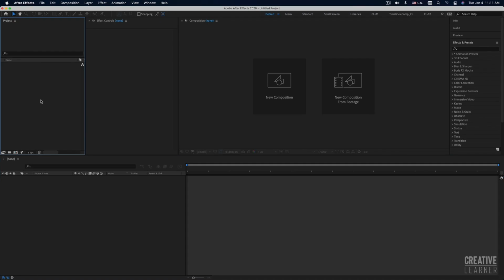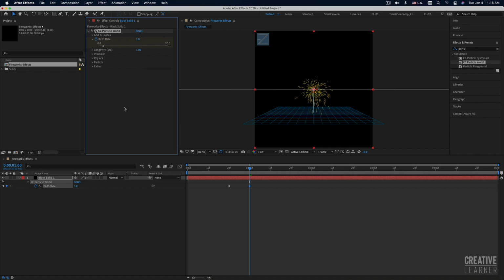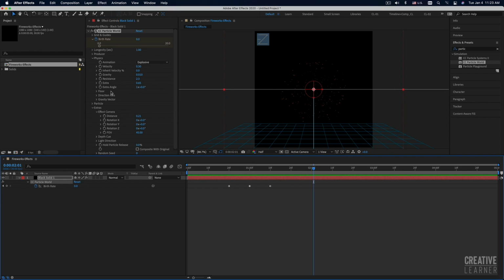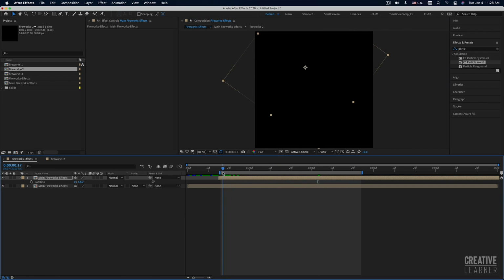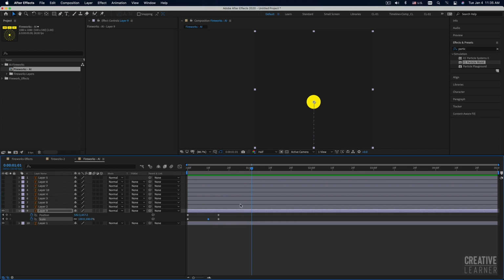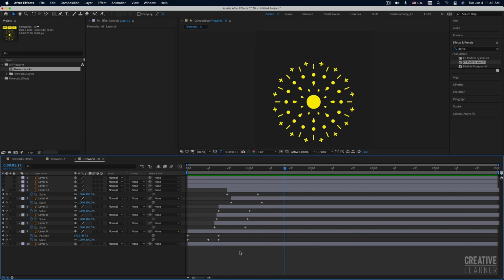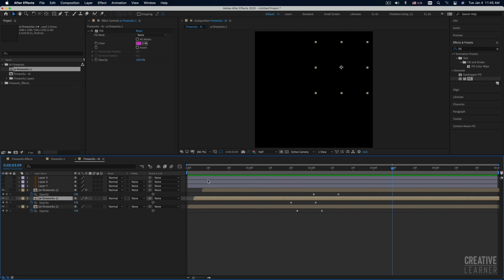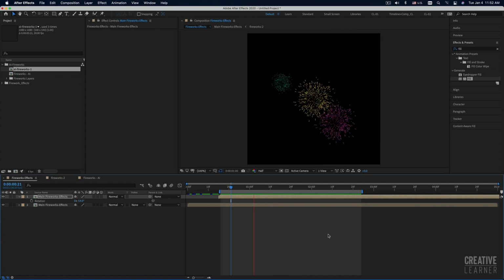Create Fireworks Animation with After Effects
In this tutorial we are going to learn how to create Fireworks animation with Illustrator and After Effects in two ways. One way to create fireworks is using the After Effects built-in Particle World Effects. And the other way is building vector Graphics like Fireworks icons in Illustrator and making animation in After Effects. We will learn how to make individual Layers in AI and importing AI file into After Effects. Then we will animate simple fireworks using scale, position, opacity keyframes and pre-compose in After Effects.

CREATIVE LEARNER is making the best effort to create quality tutorials for Photoshop, Illustrator, After Effect, Premiere and Clip Studio Paint in English and Myanmar Languages. And Like and Follow our Facebook page so that you will be notified when we upload new tutorials.

No lesson file to download for this tutorial. But you will be creating Own Artwork instead.